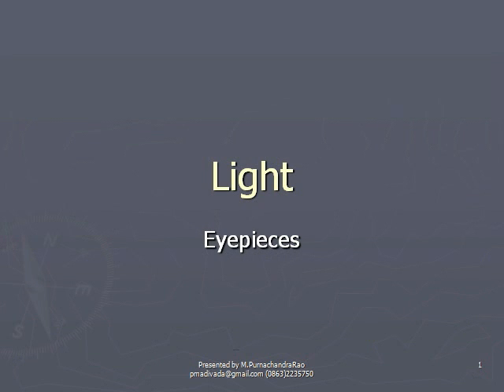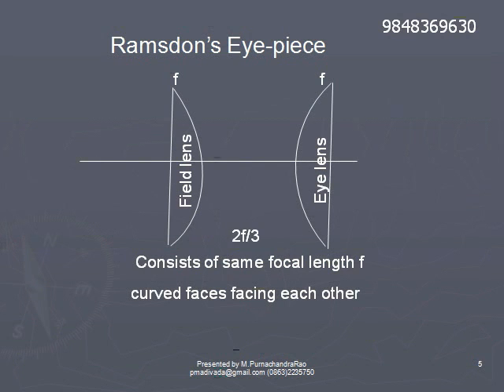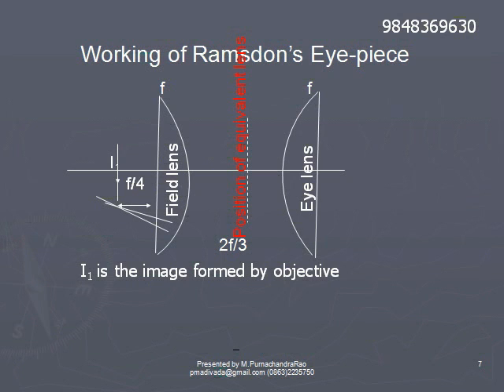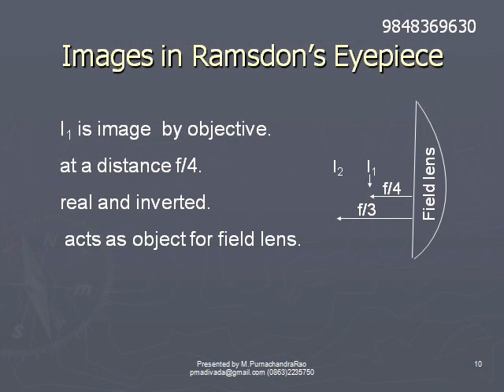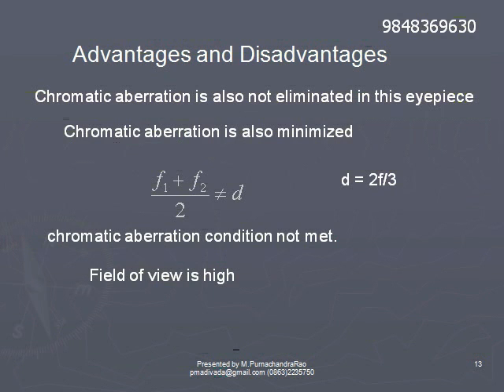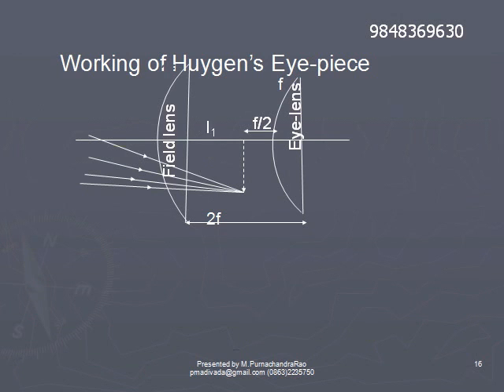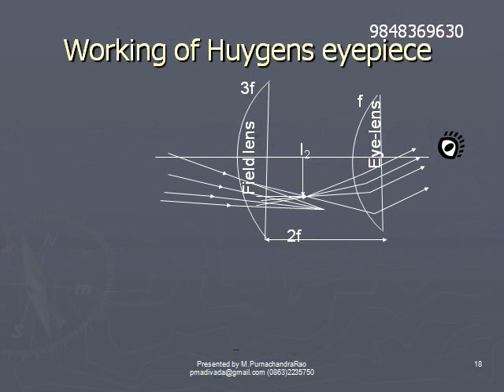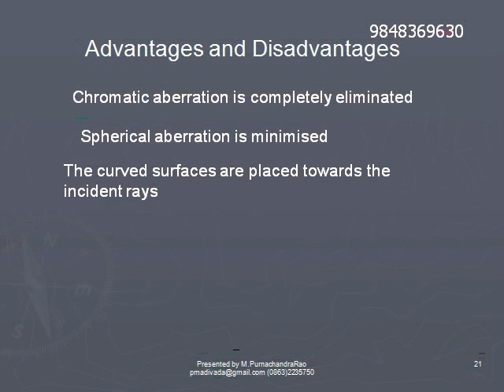02.04 Eyepieces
In microscopes and telescopes we use combination of lenses for observing the image. Here we study their working. I have selected only two types of eye pieces. These are studied in plus two in Indian schools and colleges.